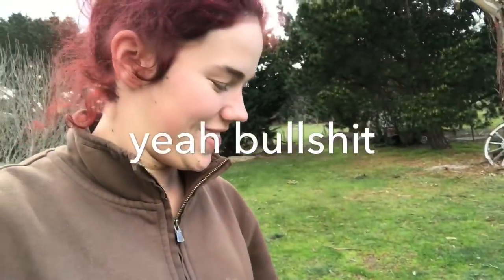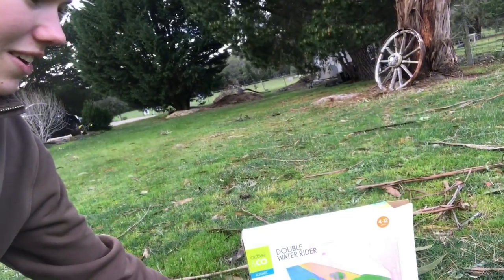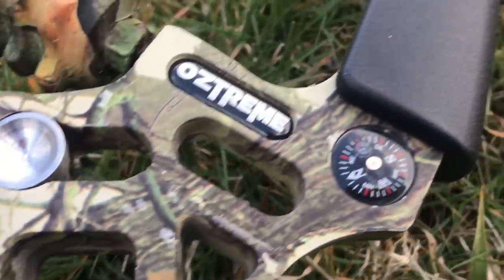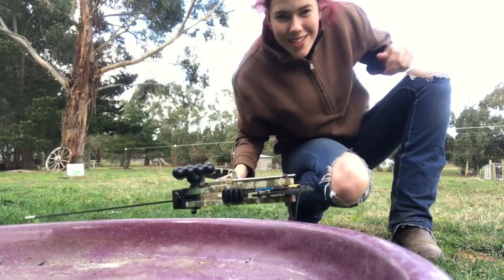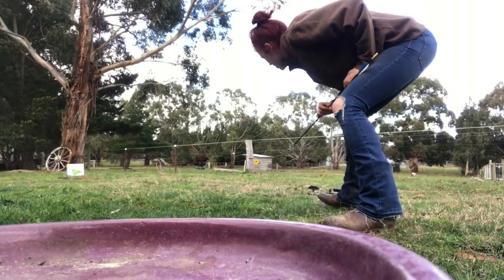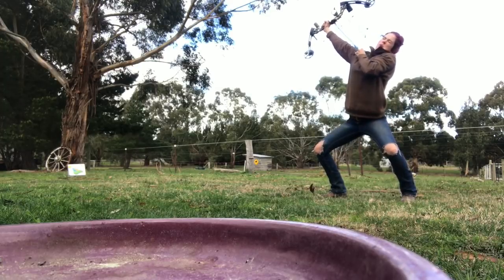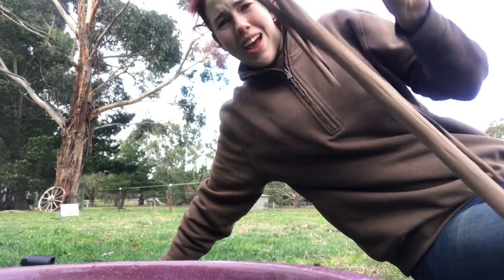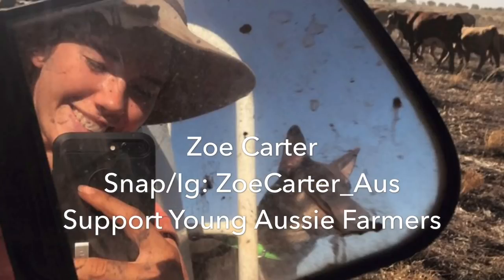Boredom Vlog: How to NOT shoot Compound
Social media is either Zoe Carter or ZoeCarter_Aus